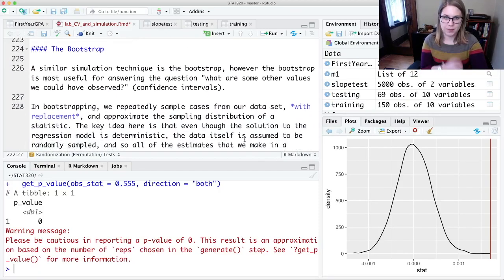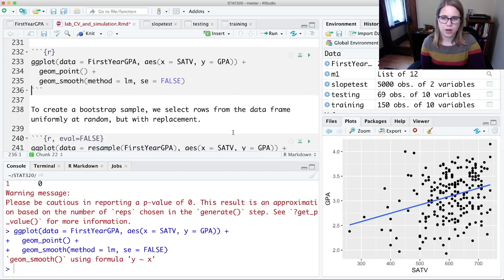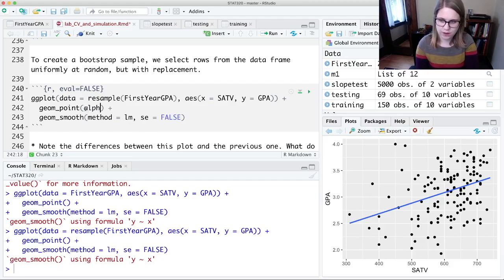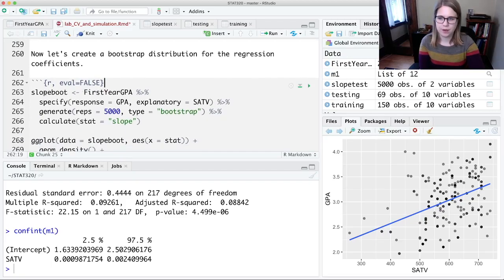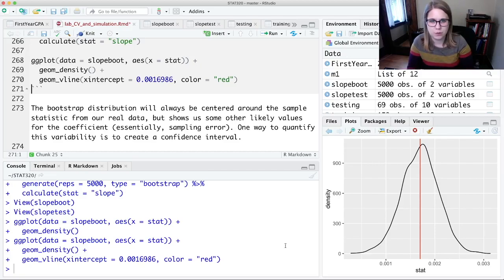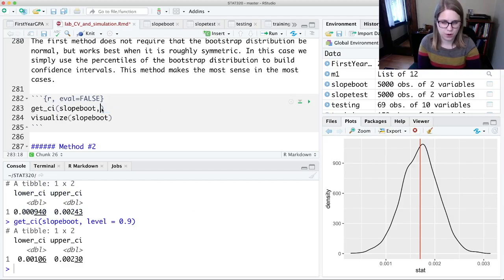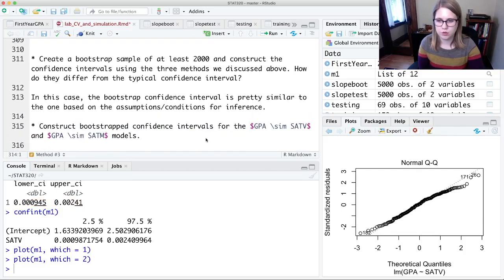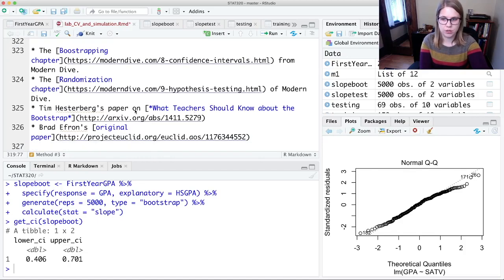Bootstrap in R (STAT 320 lab_CV_and_simulation video 3 of 3)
Using the infer package to perform regression inference using bootstrap techniques.